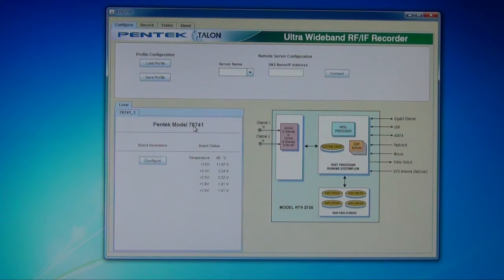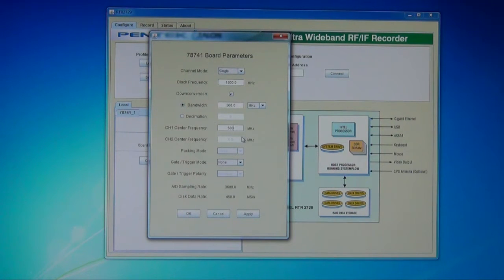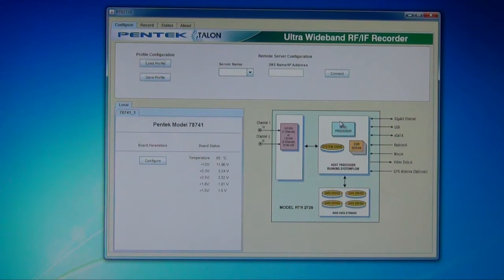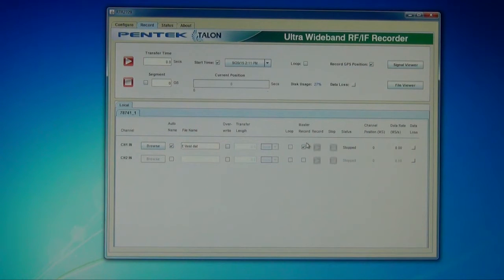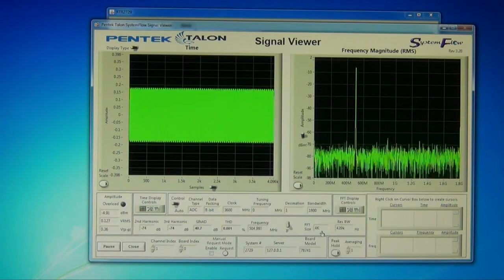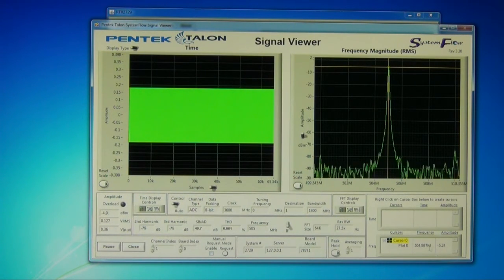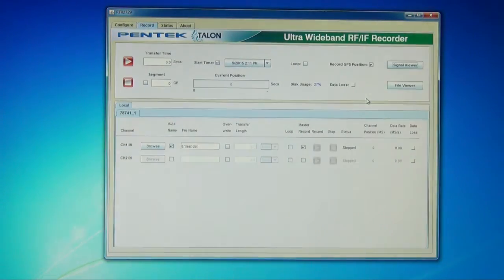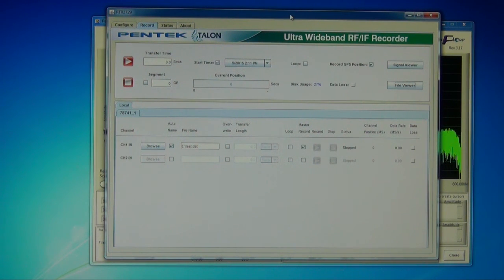SystemFlow Software for Talon Recording Systems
SystemFlow Software provides the tools necessary to analyze and record RF signals without complex configuration or programming.  A simple and intuitive GUI allows for out-of-the-box operation of any Talon Recording System with point and click parameter selection, simple profile creation and automatic file naming.  The SystemFlow Signal Viewer provides a virtual oscilloscope, virtual spectrum analyzer and spectrogram display prior to, during and after a recording session.